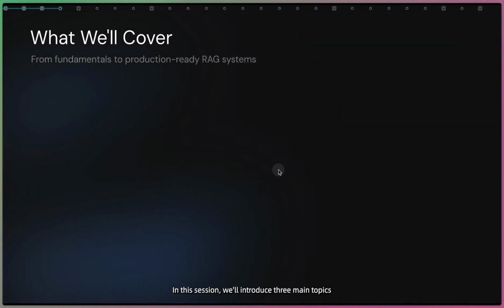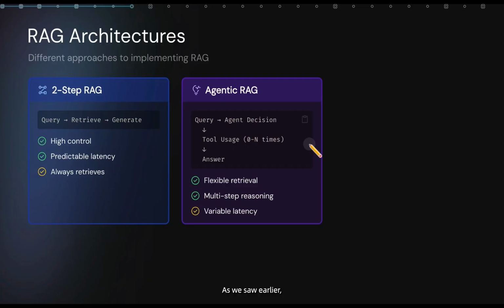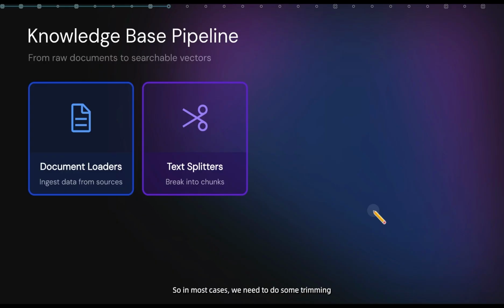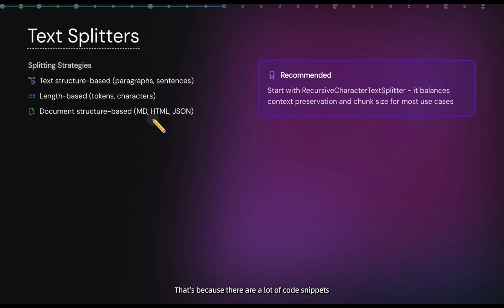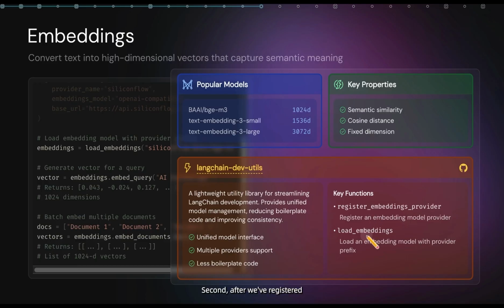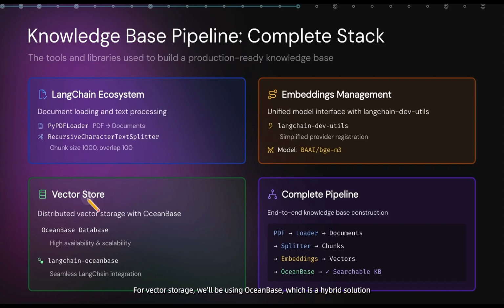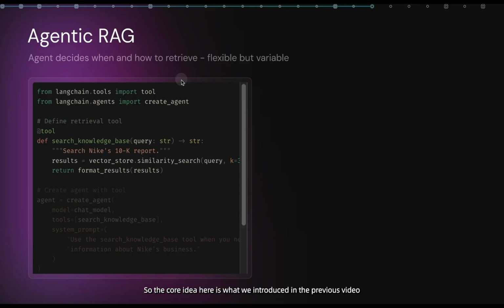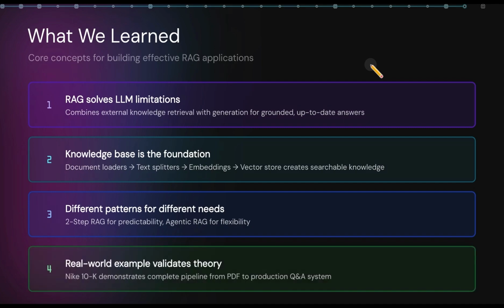LangChain x OceanBase Ep.2: RAG Fundamentals & Architectures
Master retrieval-augmented generation with real-world examples using Nike 10-K data.

This is Episode 2 of the LangChain × OceanBase course series, diving deep into RAG fundamentals and architectural patterns.

👨‍🏫 Instructor: Haili Zhang (LangChain Ambassador)

Topics covered:
• RAG fundamentals and core concepts
• Document loading and chunking strategies
• Vector embeddings and similarity search
• Real-world RAG implementation with Nike 10-K data
• Integration with OceanBase vector store